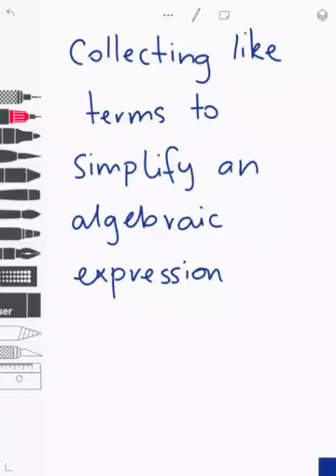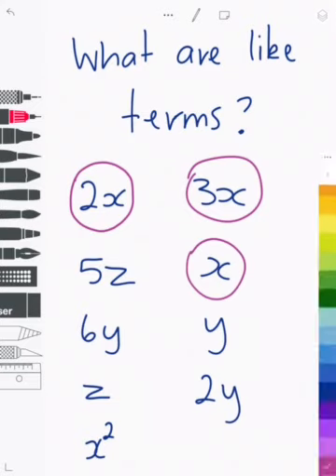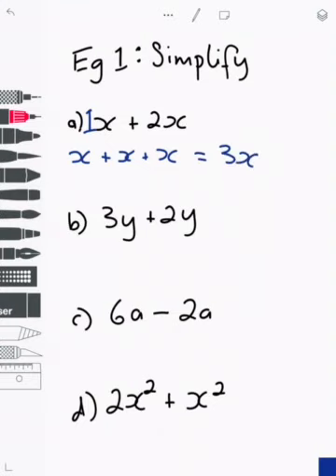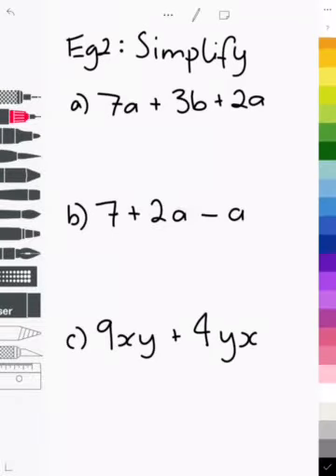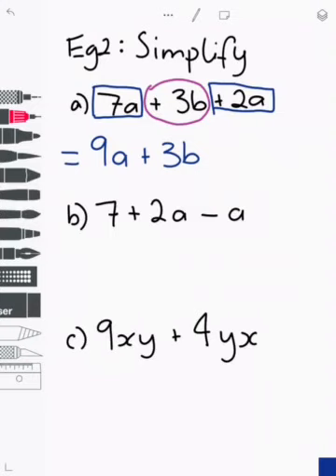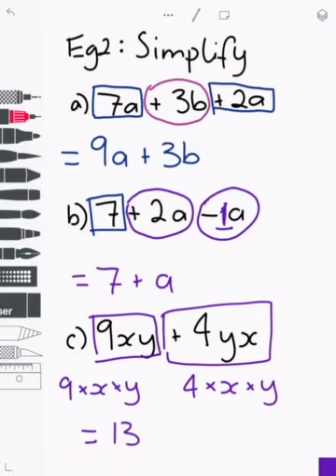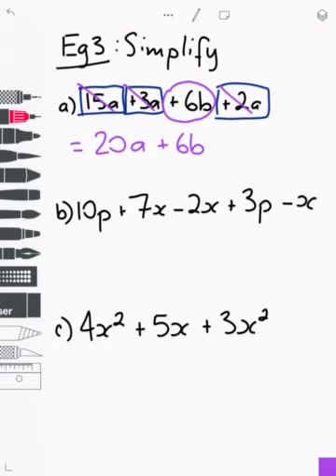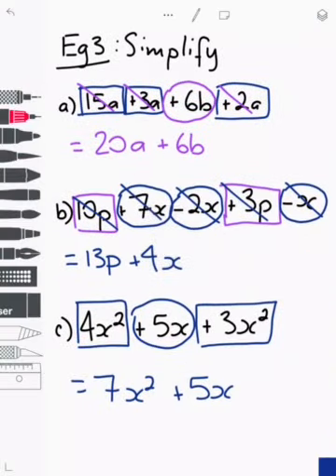Algebra - collecting like terms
Introduction to like terms and collecting like terms